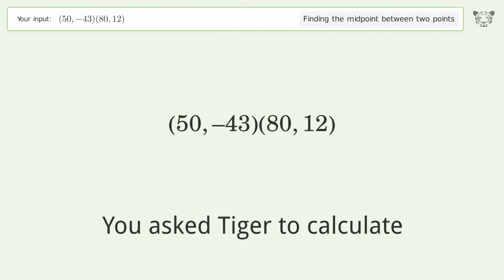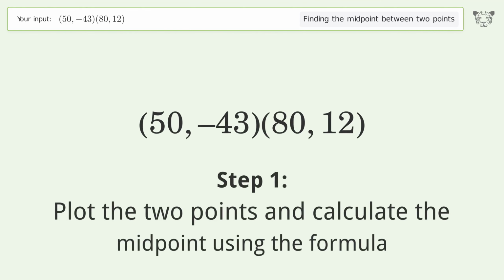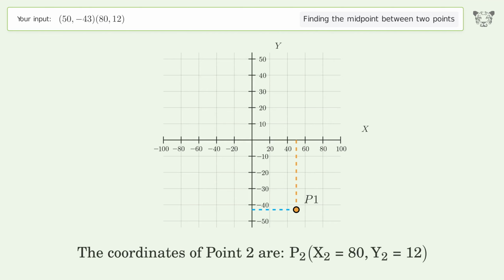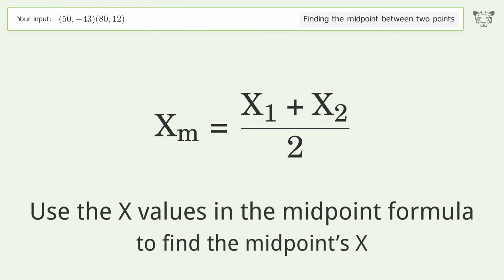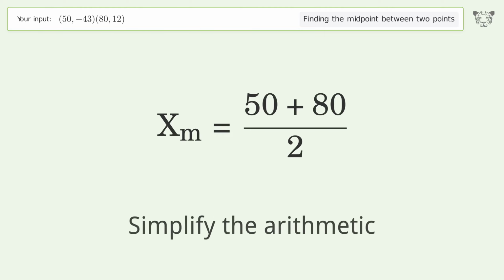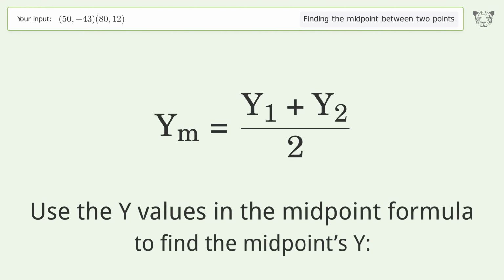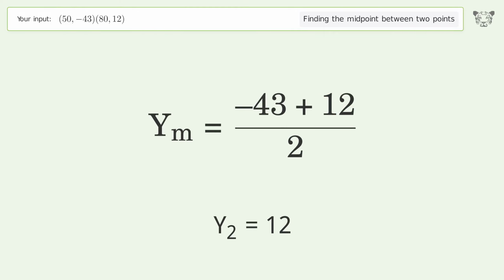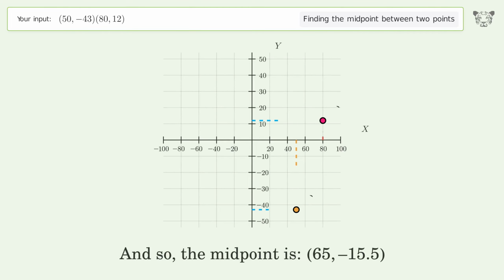Find the midpoint between two points p1 (50,-43) and p2 (80,12): Step-by-Step Video Solution